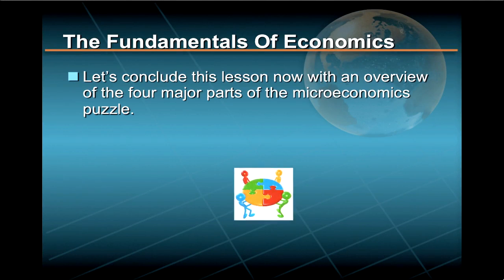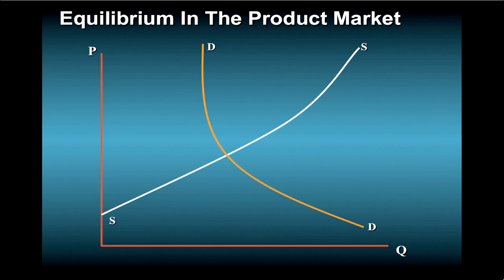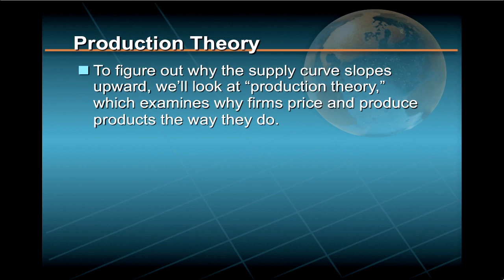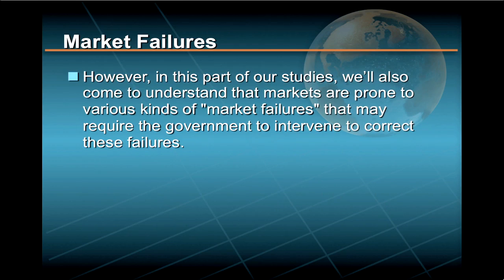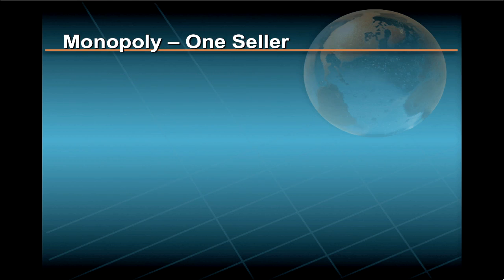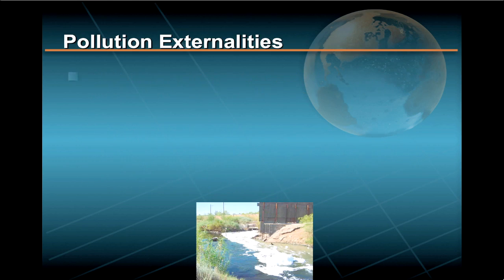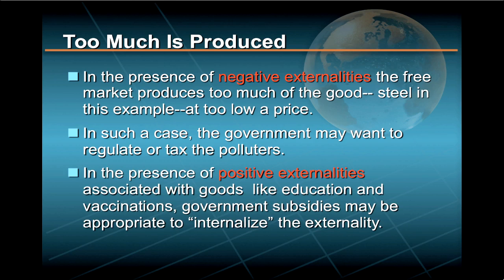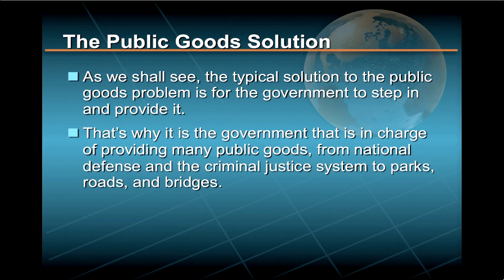The Fundamental Concepts of Microeconomics and Course Overview - The Power of Microeconomics:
Link to this course:
The Fundamental Concepts of Microeconomics and Course Overview - The Power of Microeconomics: Economic Principles in the Real World

In this course, you will learn all of the major principles of microeconomics normally taught in a quarter or semester course to college undergraduates or MBA students.

Perhaps more importantly, you will also learn how to apply these principles to a wide variety of real world situations in both your personal and professional lives.  In this way, the Power of Microeconomics will help you prosper in an increasingly competitive environment.

Note that this course is a companion to the Power of Macroeconomics.  If you take both courses, you will learn all of the major principles normally taught in a year-long introductory economics college course.

A very helpful course living up to the reputation of the university, imparting the quality education on the topic.  A must do for almost everyone irrespective of their age and backgrounds,Aesthetics of the video look like early 2000s, the down to earth and amazing Professor Navarro teaches you economics as if you're a jock. Simple, straightforward, and even funny.